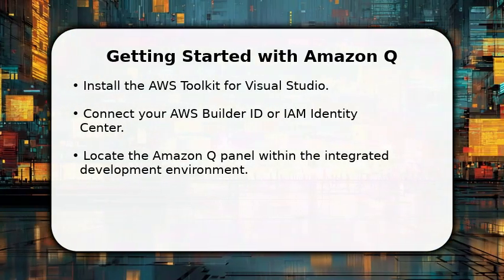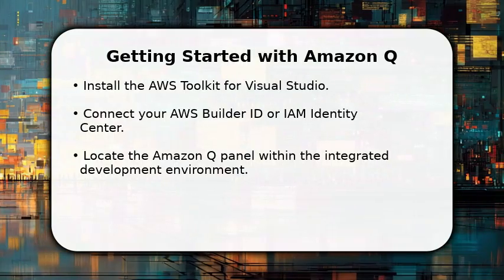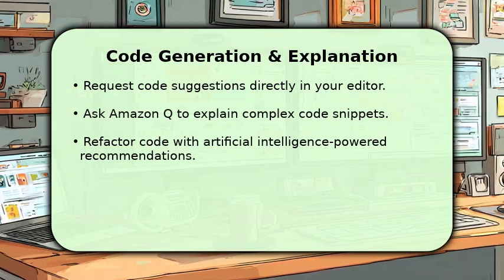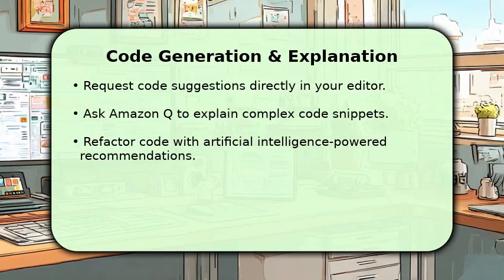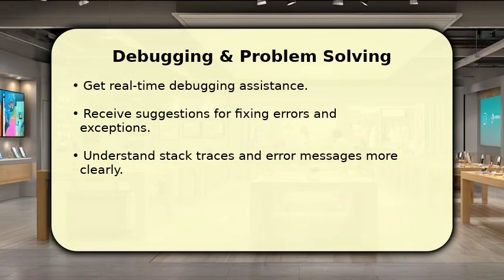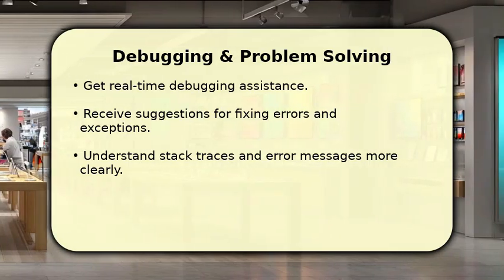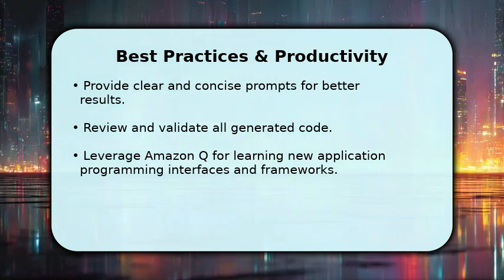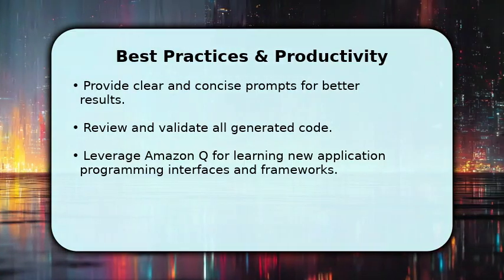How to Use Amazon Q in Visual Studio 2022 2025 - Full Guide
▸ :^) Unlock the power of AI-assisted development by learning how to seamlessly integrate and utilize Amazon Q within your Visual Studio environment. This comprehensive guide will walk you through every essential step, from initial setup and configuration to advanced usage, enabling you to leverage generative AI for more efficient coding. Discover how Amazon Q can significantly boost your productivity by providing instant code suggestions, generating new functions, refactoring assistance, and debugging support directly within your integrated development environment. We'll cover practical examples and best practices to ensure you get the most out of this powerful AI assistant. Whether you're a seasoned developer looking to streamline your workflow or just starting with AI-driven development, this tutorial simplifies the process, helping you optimize your coding practices and accelerate project completion. Enhance your development experience and build smarter, faster with Amazon Q. Tags: Amazon Q, Visual Studio, AI assistant, code generation, generative AI, coding productivity, developer tools, IDE integration, programming tutorial, C# development, Python programming, software development .